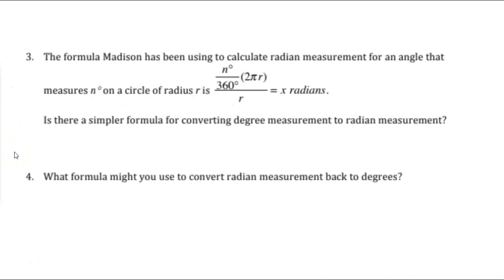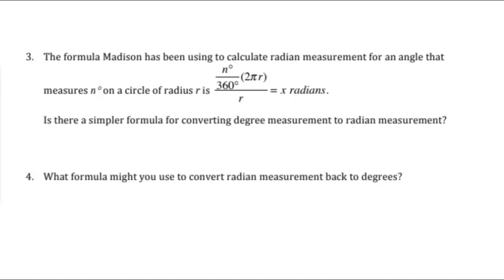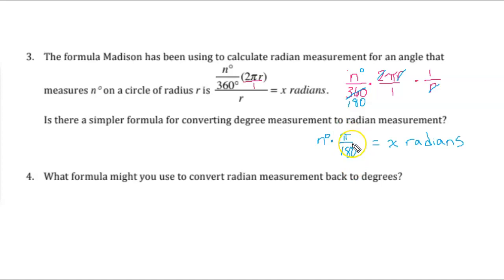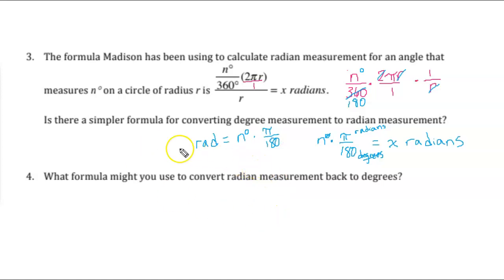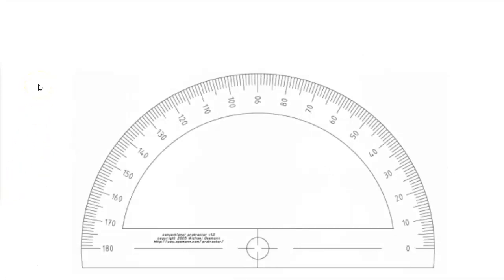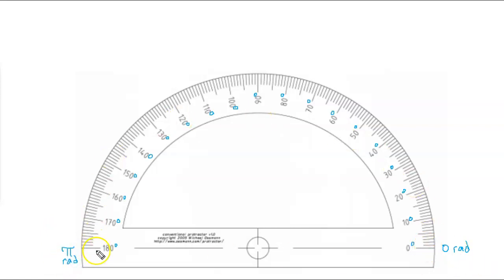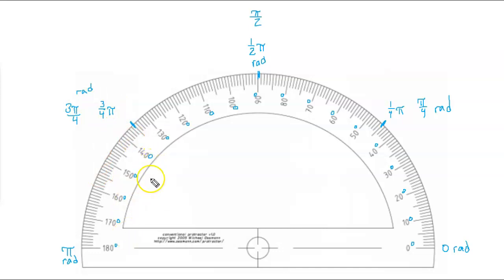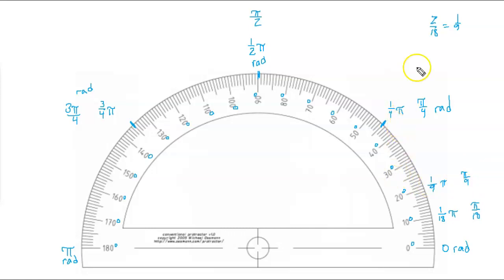M3 U7 Lesson 8 Rays and Radians